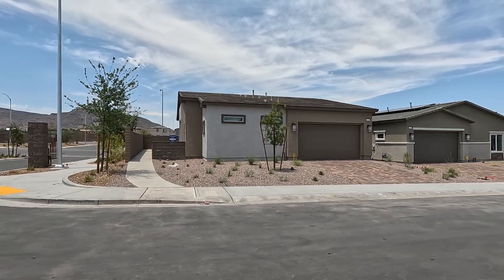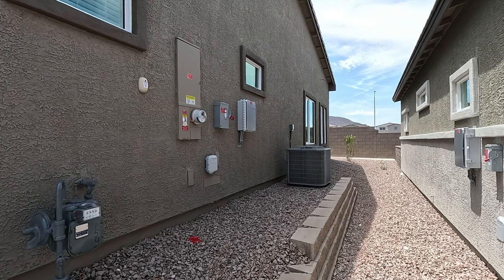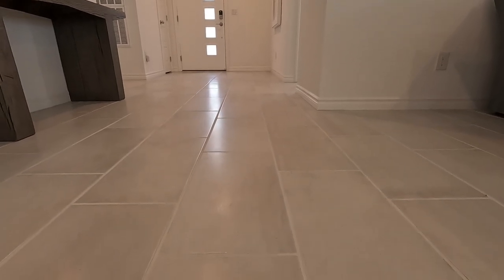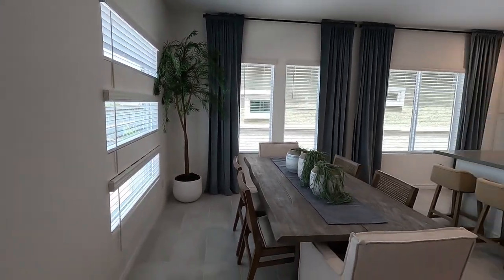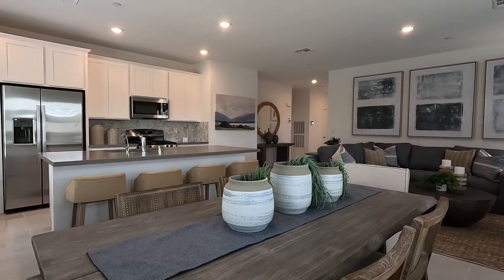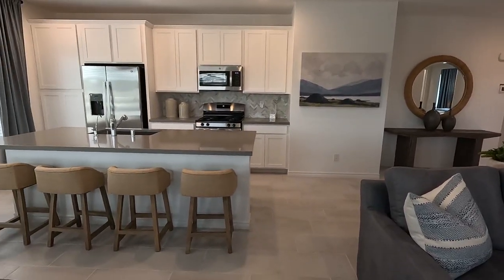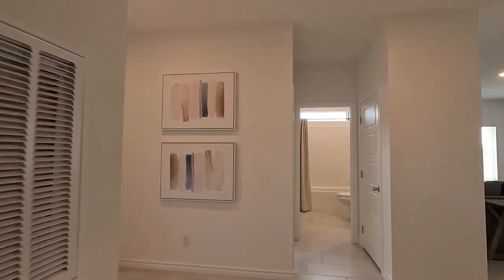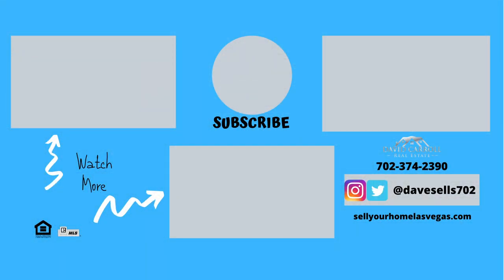Heritage by Lennar at Black Mountain Ranch | Single Story Homes For Sale | 55+ Henderson $399k+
Welcome to Heritage by Lennar in Black Mountain Ranch Henderson. Heritage is a collection of single-story homes for active adults at Black Mountain Ranch. Residents will be able to enjoy walking trails and park, while the nearby area is host to the historical Hoover Dam and outdoor activities at Lake Mead. The Las Vegas Strip and popular Sunset Station Casino are just a short drive away.

Today we tour the Claremont Model. Contemporary home embraces an appealing open plan that unites the dining room, living room and kitchen – ideal for gathering with loved ones. The front of the home contains a guest room and adjacent bathroom directly across from the spacious owner’s suite with an attached bathroom.

Signature Real Estate Group | S.179477
6605 Grand Montecito Parkway Suite 150
Las Vegas, Nevada 89149